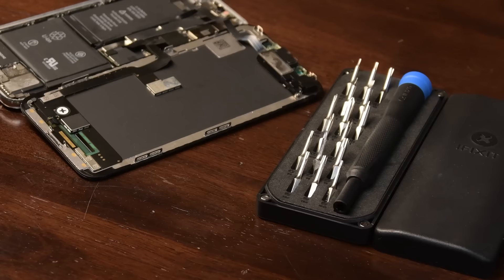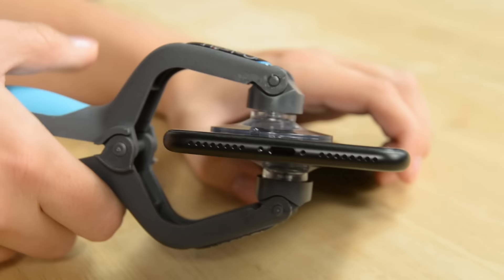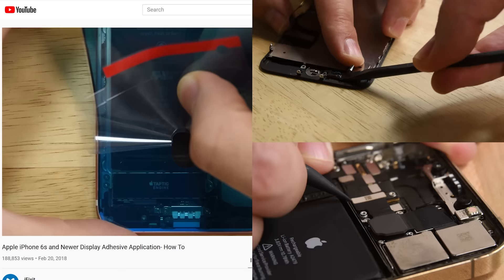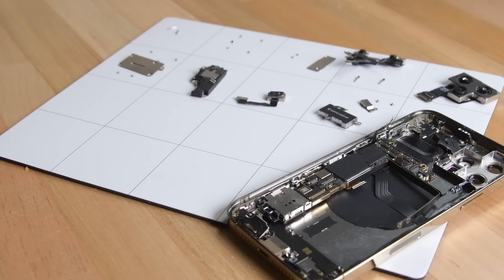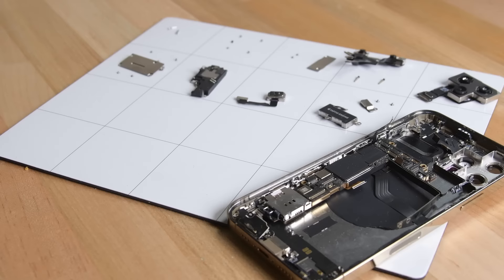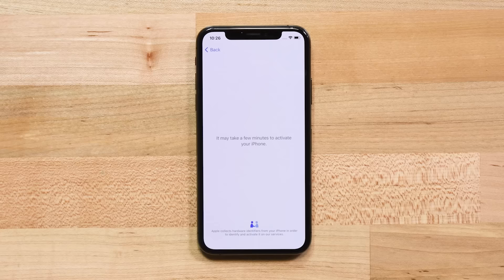5 Things You Need To Know About Repairing iPhones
So, you're thinking about repairing your own iPhone. Well, we have some good news and some bad news.

The good news is that the most common iPhone repairs are pretty easy to do and will only take about an hour. The bad news is, Apple really doesn't want you to fix your own phone, so they've put some annoying roadblocks in your way.

Here are 5 things you need to know before you repair your own iPhone.

Our Fix Kits have all the parts and tools you'll need for your iPhone!